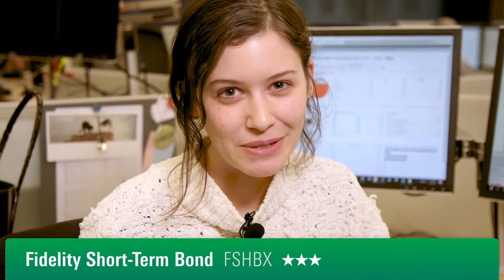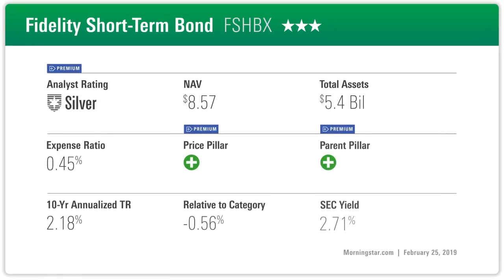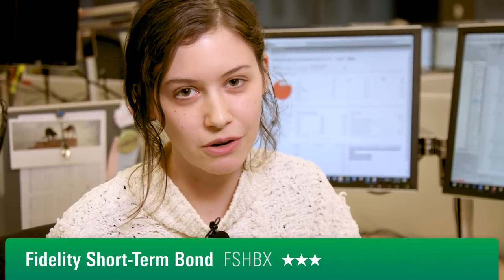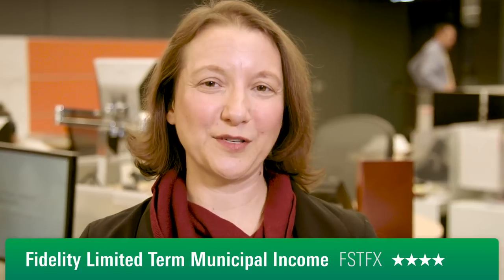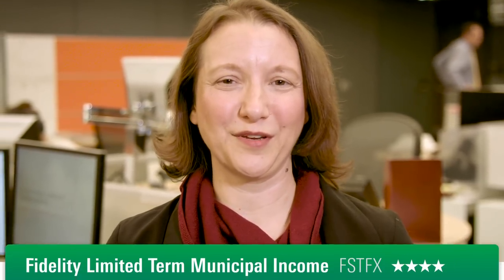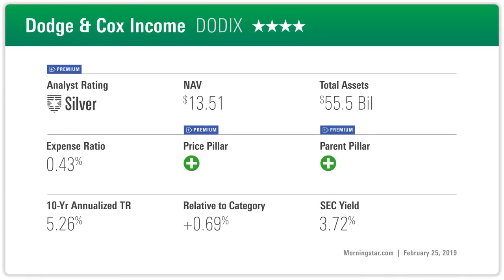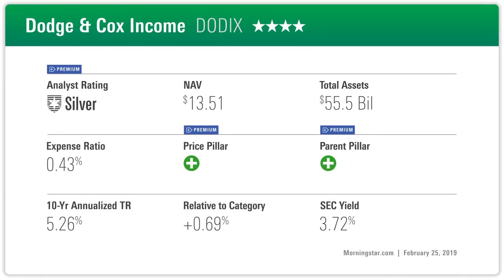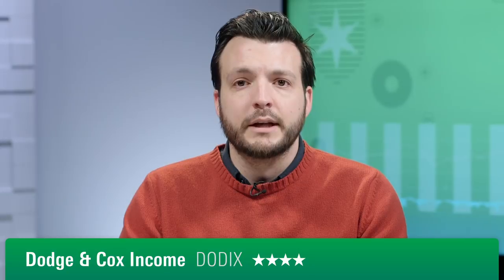3 Funds for Short-Term Goals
We like these short- and intermediate-term bond funds as a place to stash your money for the near future.